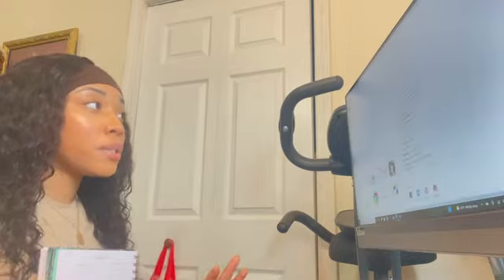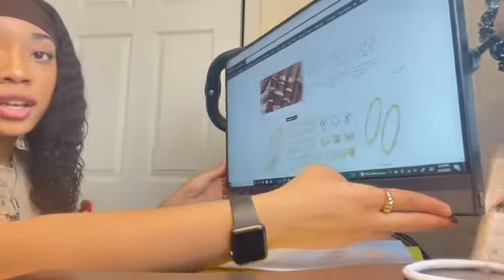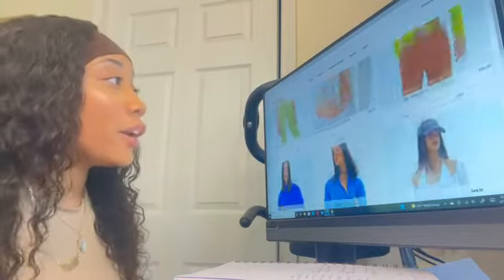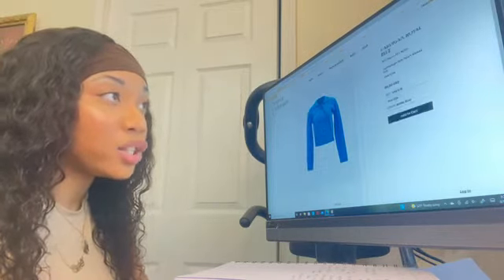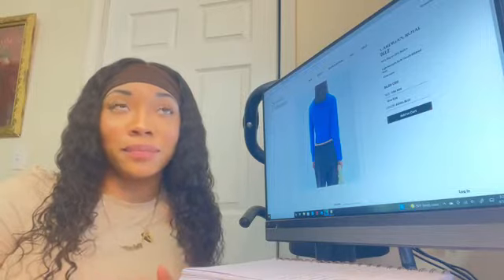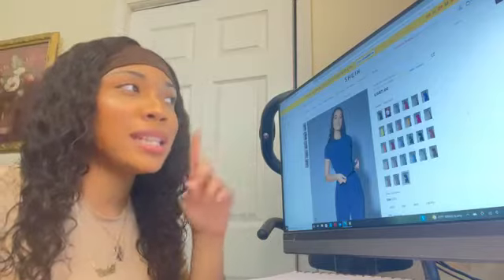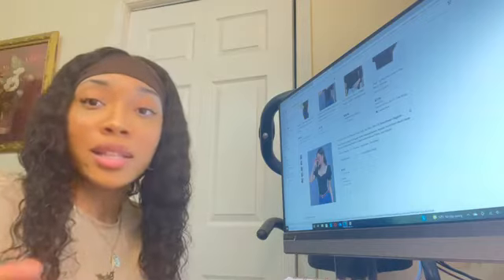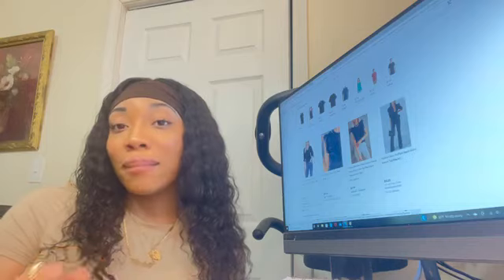How I Shop Online | Style Series episode 5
Hi Guys Welcome Back. In todays video we are going to be talking about what are the tips and tricks when online shopping. I gave you all some affordable and or pricy websites to shop at. Thank You All so much for the support !

SHEIN
MissGuided
Amazon
The Kript
Boohoo
Urban Outfitters

Expensive Shops :
MyMumMadeIt
Lowheads
Sisters and Seekers
The Source Unkown
ASOS
VALES

Did You Watch My Last Upload ?

About Me :
Age: 17
Bday: December 21
Social Medias :